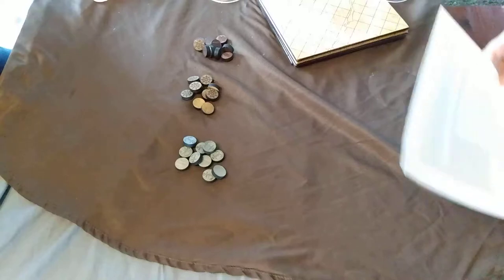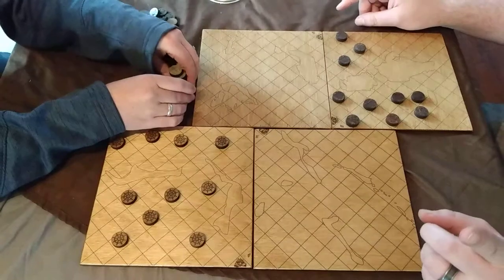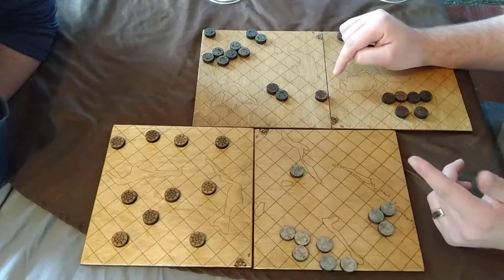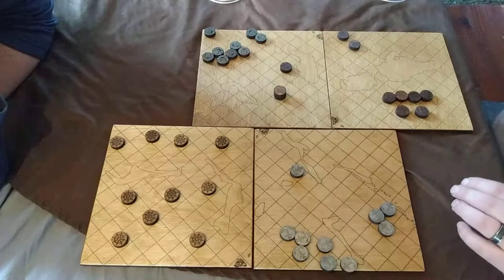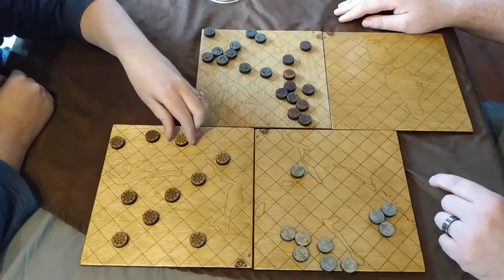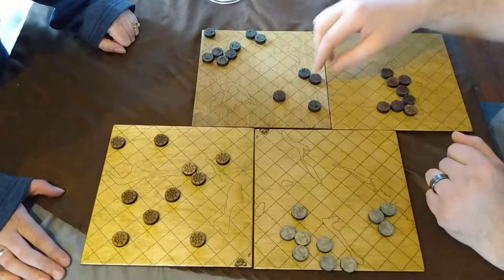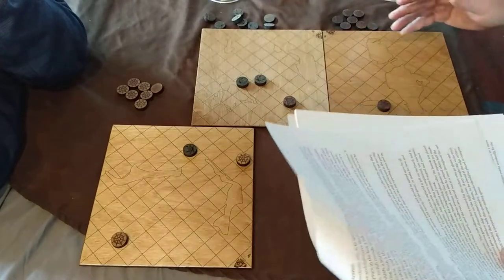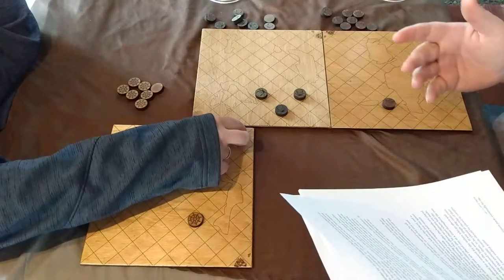How to play Sailor's Warning! New game!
We designed a board game! Sailor's Warning is a modular multiplayer strategy board game, designed to become a modern classic. Take your ships and conquer the seas! Change the seascape for a unique game every time.